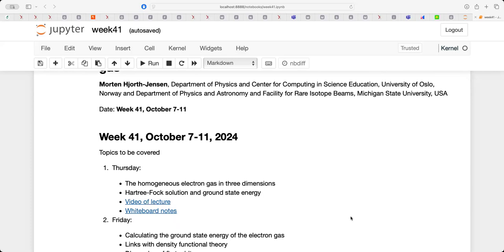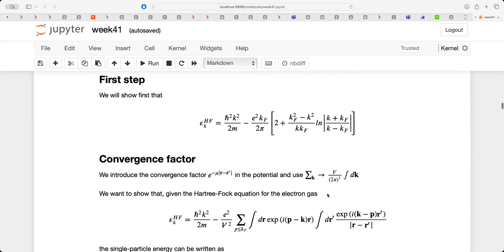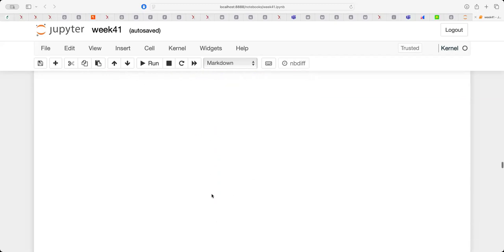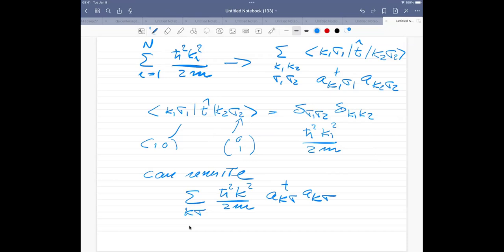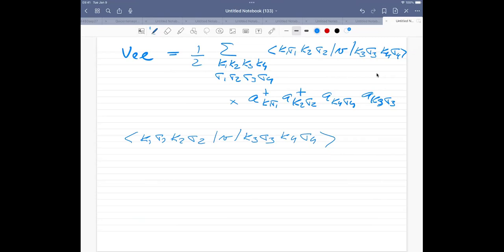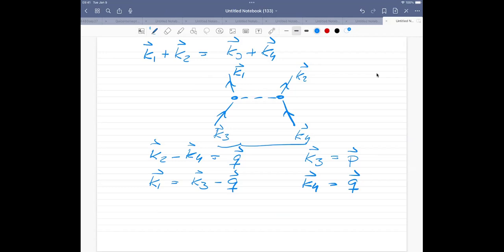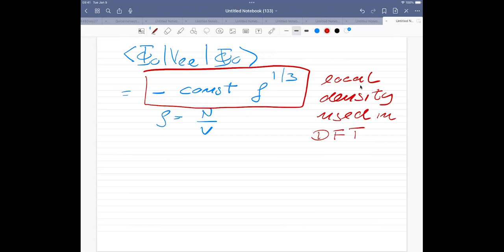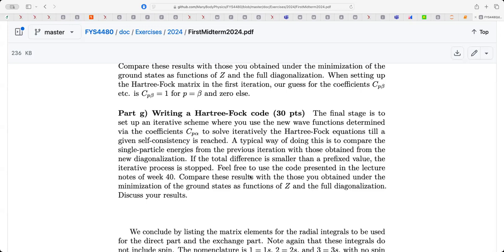Many-body physics, ground state energy of the electron gas